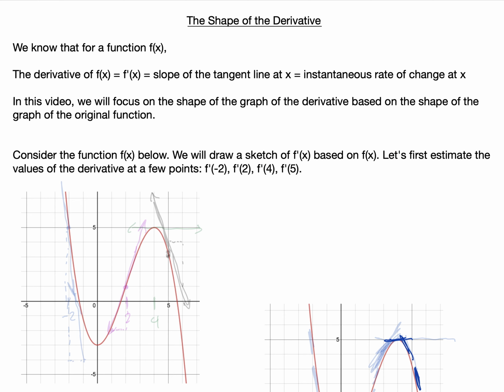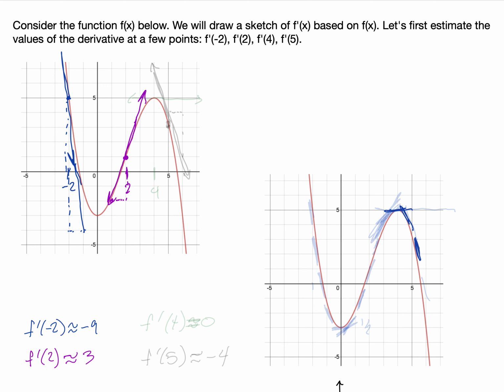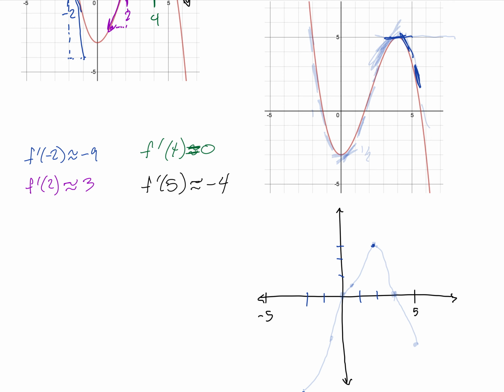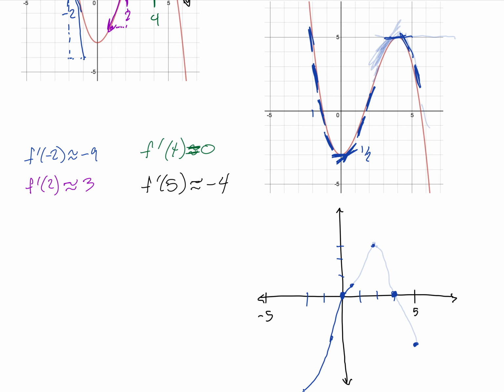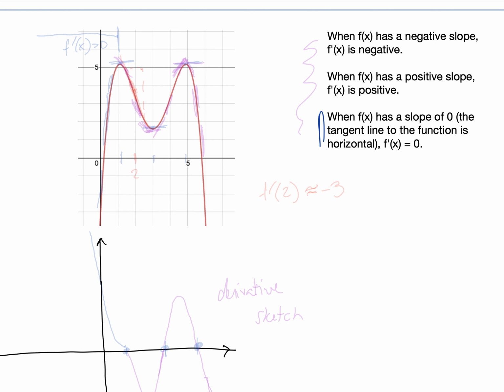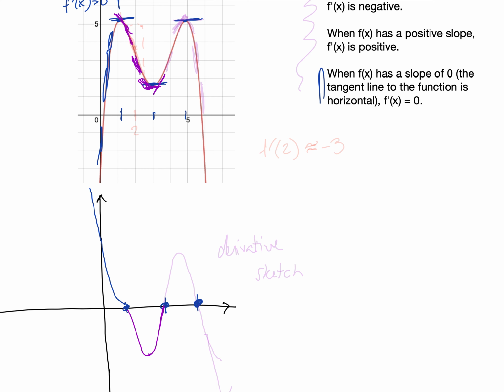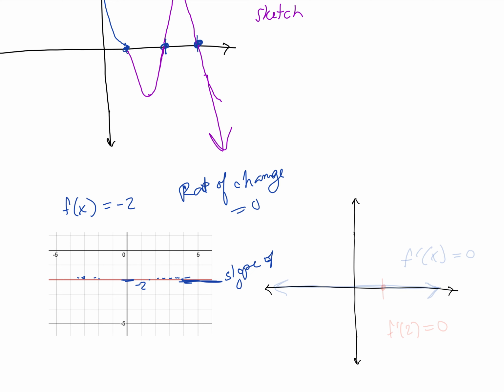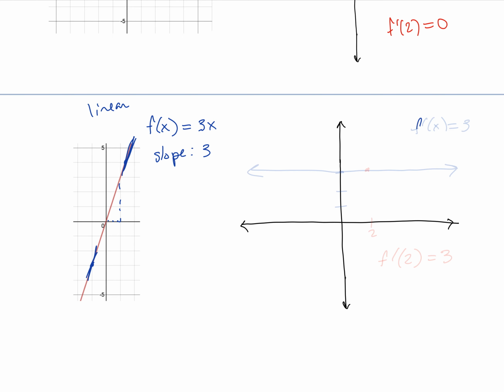The Shape of the Derivative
In this video, we use the graph of the function f(x) to sketch the graph of the derivative, f'(x)